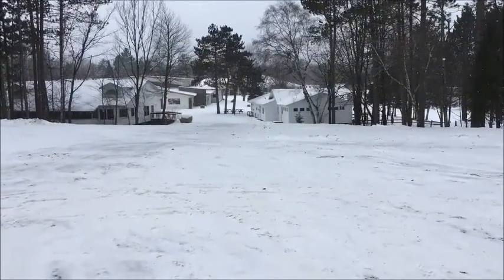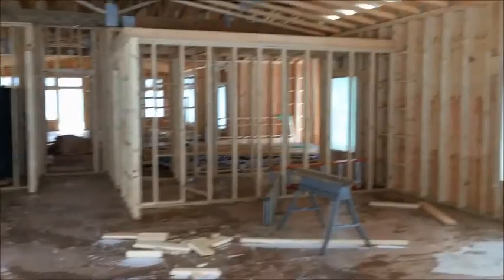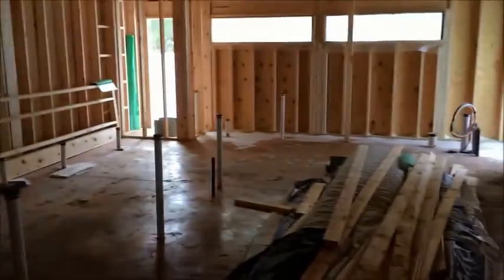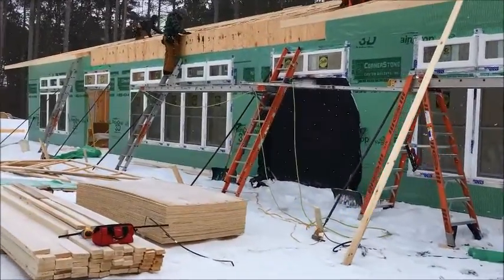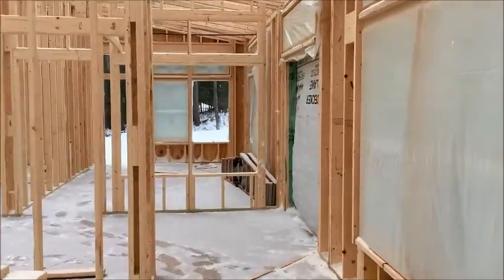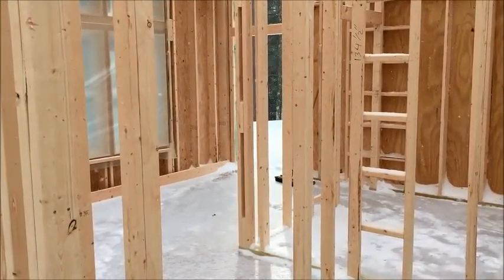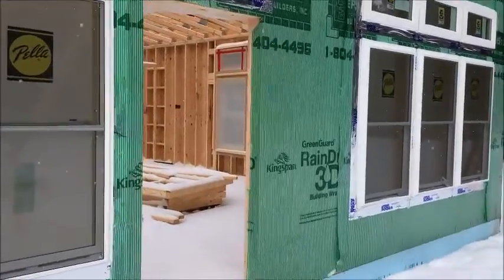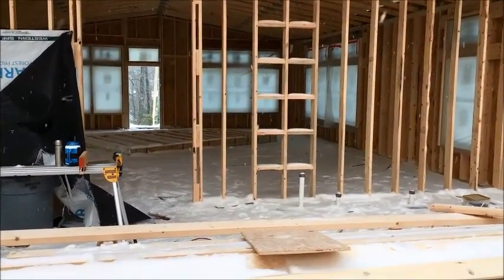Nivonim Campus Update -- December 2016